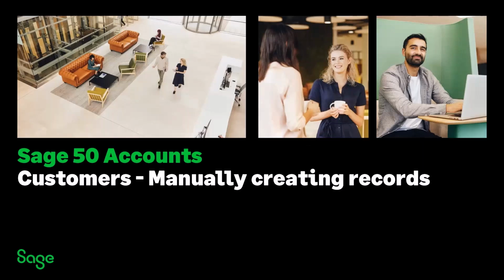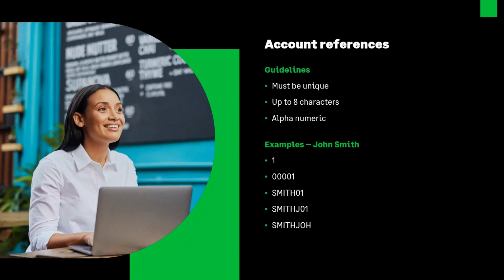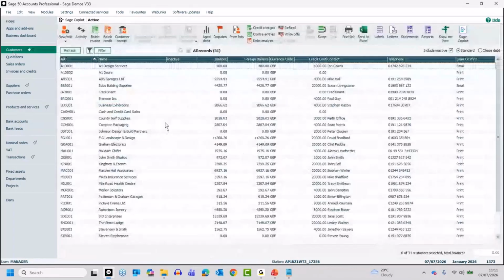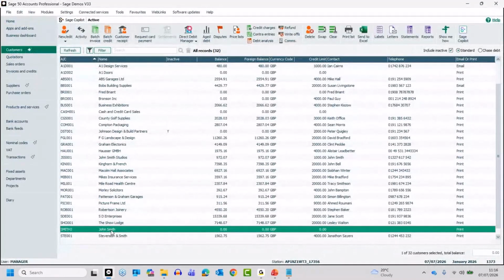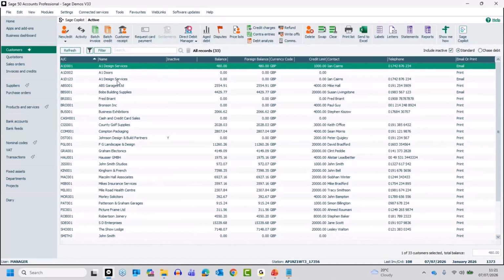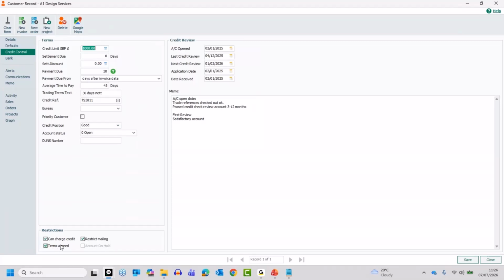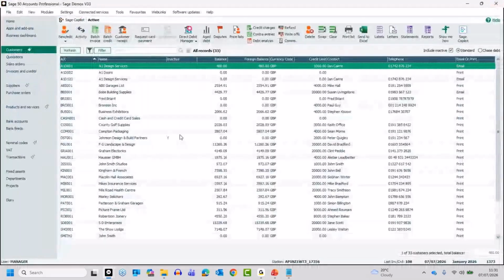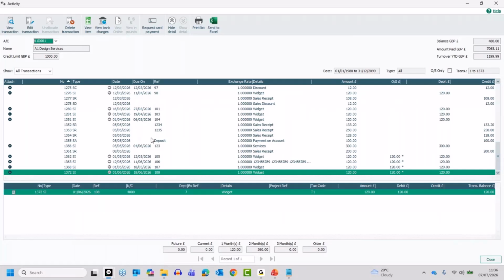Sage 50 Accounts (UK) - Customers - Manually creating records